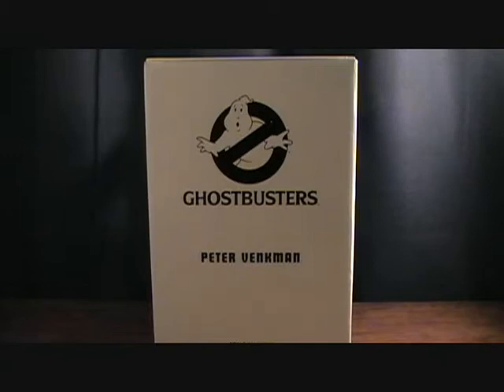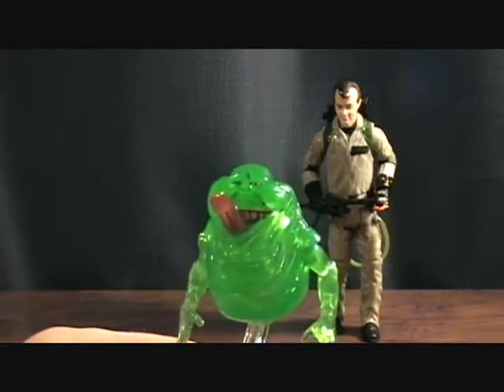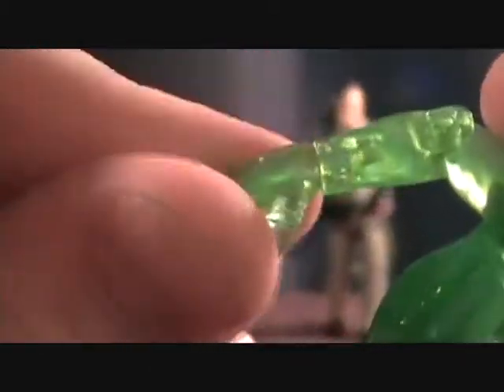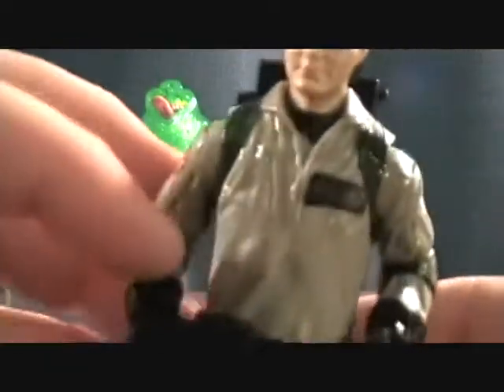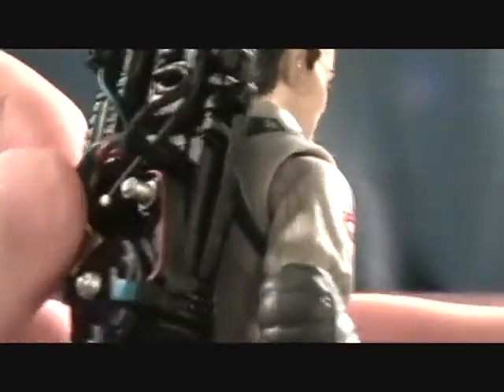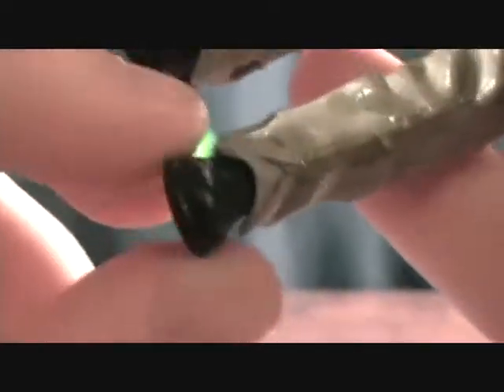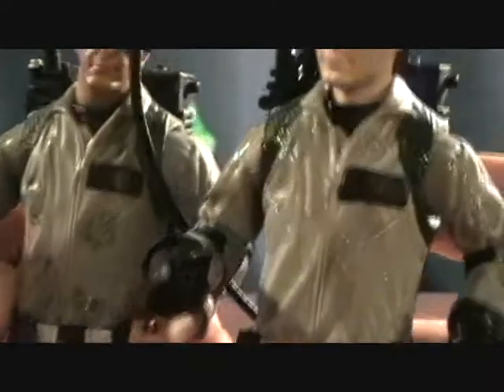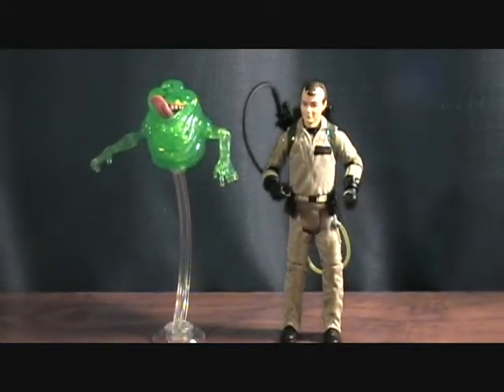Ghostbusters Peter Venkman with Slimer figure review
Ghostbusters Peter Venkman (Bill Murray) with Slimer Ghost made by Matty Collector in 2010.